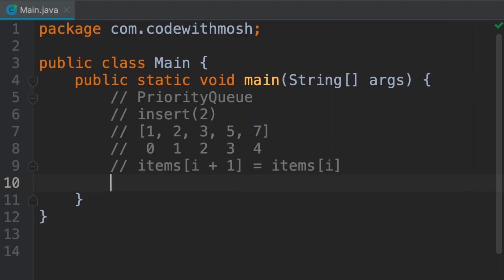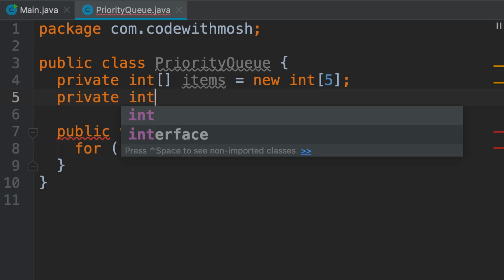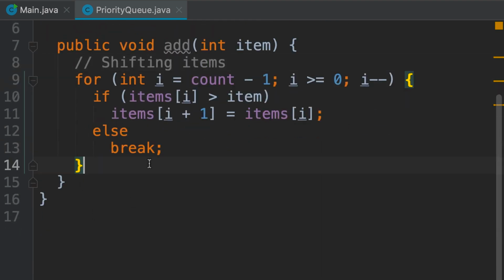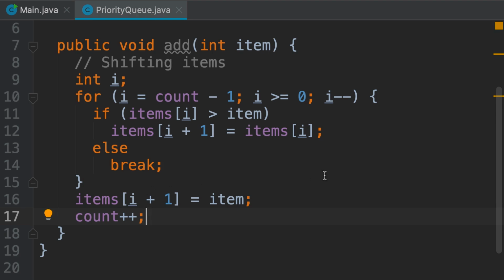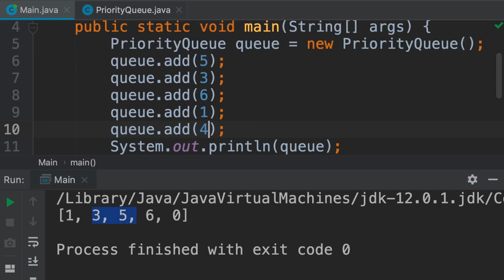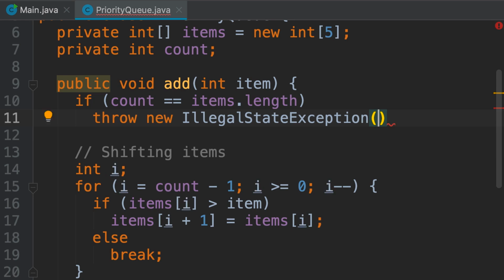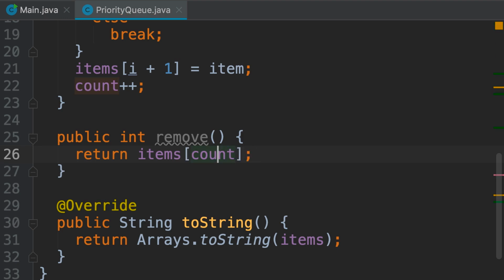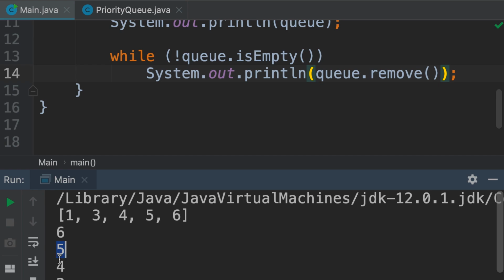65 Solution Building a Priority Queue